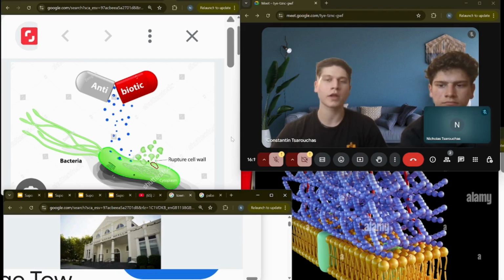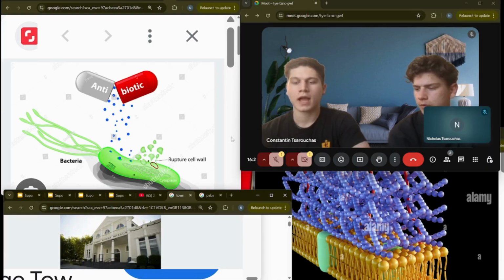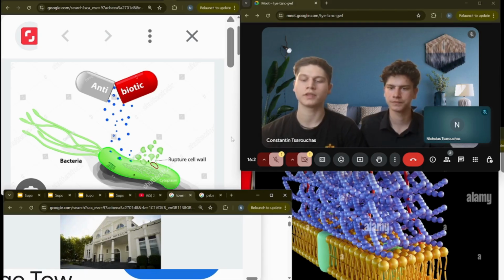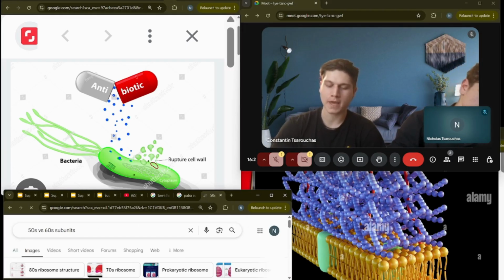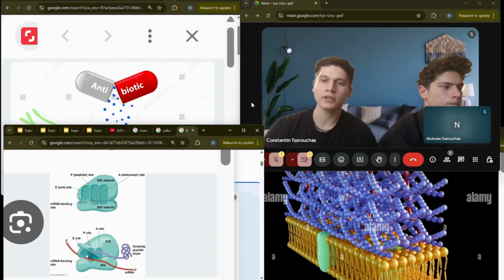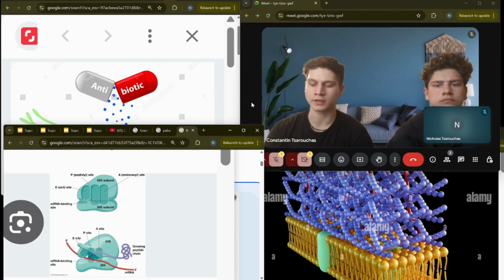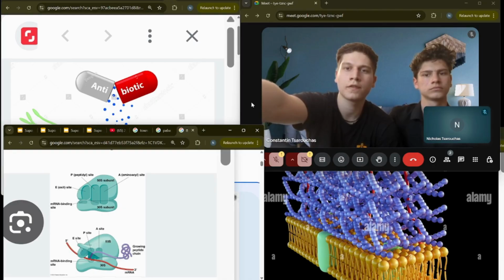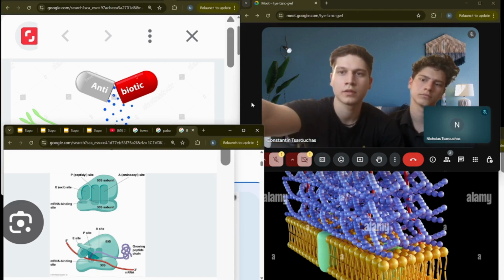How Antibiotics Work: Mechanisms, Cases, and Clinical Insight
Understanding how antibiotics work is essential for every clinician and student of medicine.
In this episode, we break down the mechanisms of antibiotic action, clinical applications, and key prescribing insights that every healthcare professional should master.

🔬 What You’ll Learn:

Core Mechanisms of Action – How different classes of antibiotics inhibit bacterial cell wall synthesis, protein synthesis, DNA replication, and metabolic pathways.

Spectrum and Selectivity – Understanding Gram-positive vs Gram-negative coverage and how to choose appropriately.

Clinical Case Discussions – Real-world patient scenarios highlighting antibiotic choice and rationale.

Resistance Mechanisms – How bacteria evade antibiotic effects and what this means for clinical practice.

Principles of Rational Prescribing – Stewardship strategies to minimize resistance and optimize outcomes.

Pharmacology Pearls – Dosing, side effects, and monitoring considerations.

💡 Who This Episode Is For:

Medical students and residents learning antibiotic pharmacology

Clinicians refining antibiotic selection in clinical cases

Pharmacists and healthcare professionals interested in antimicrobial mechanisms

🩺 Chapters:

00:00 Introduction
01:32 Classes of Antibiotics Overview
05:45 Mechanisms of Action Explained
13:10 Resistance and Stewardship
18:40 Case Study 1
21:20 Case Study 2
23:25 Case Study 3
25:00 Clinical Takeaways

📚 References & Resources:

Sanford Guide to Antimicrobial Therapy

Goodman & Gilman’s Pharmacological Basis of Therapeutics

CDC Antibiotic Resistance Threats Report

Weekly deep dives into pharmacology, pathophysiology, and clinical reasoning — clear, evidence-based, and made for practicing minds.